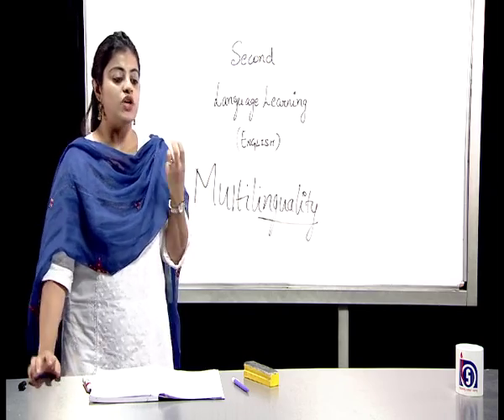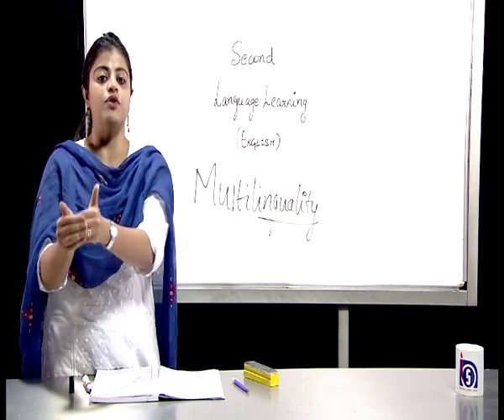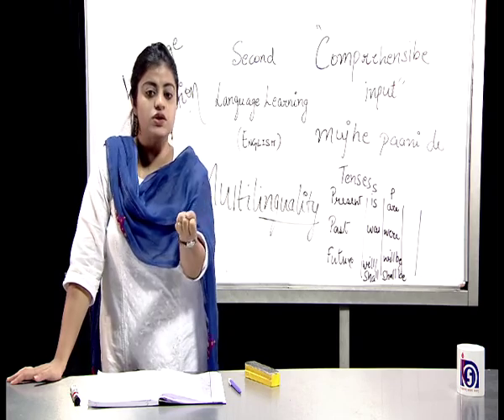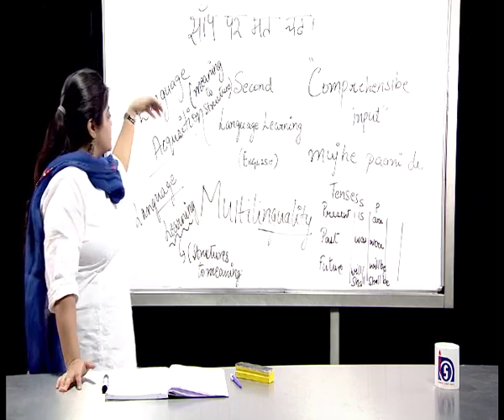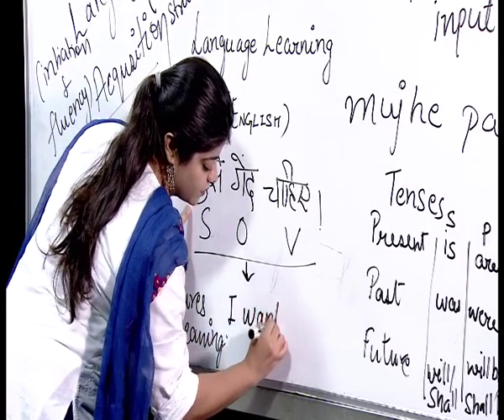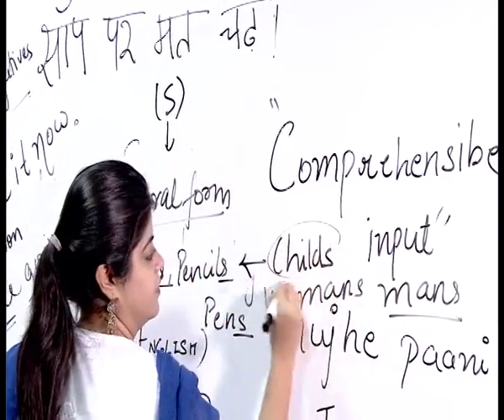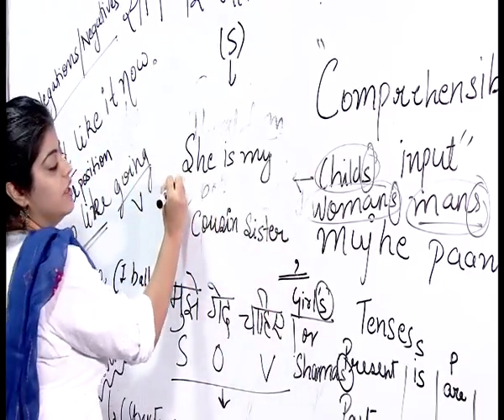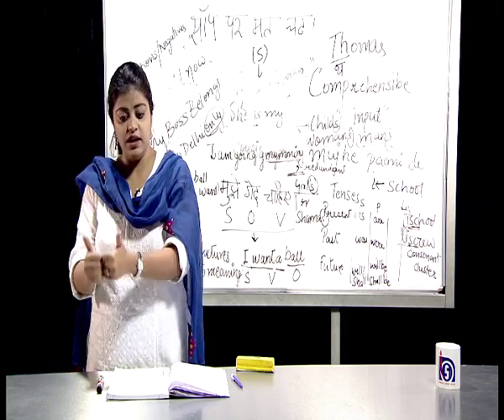Second Language Learning